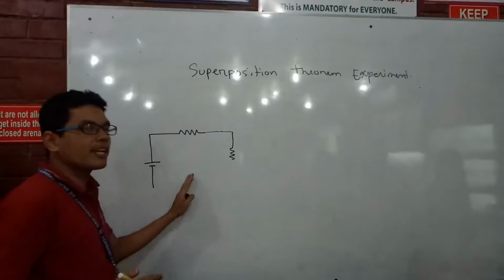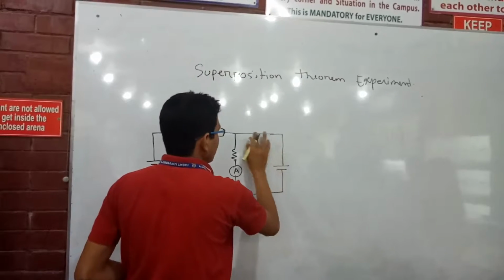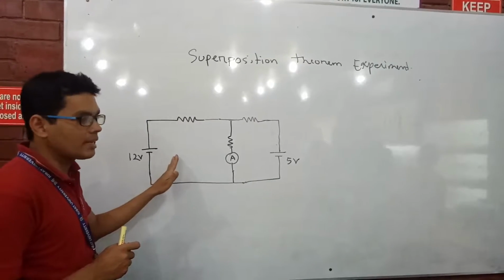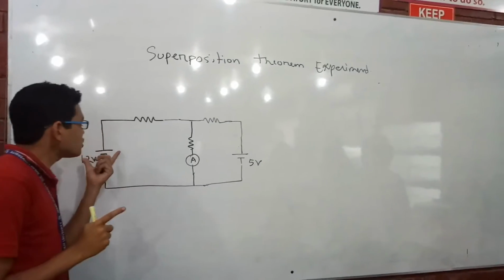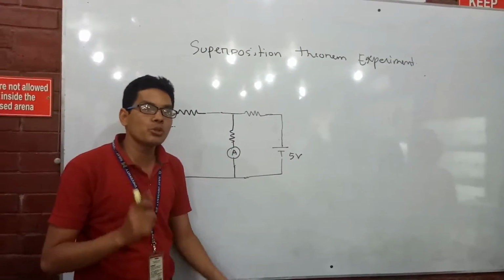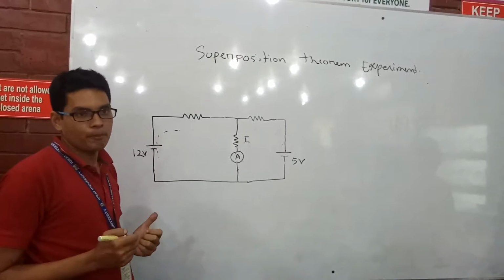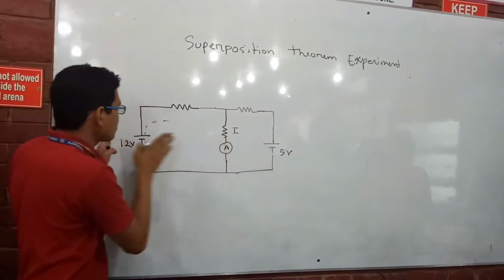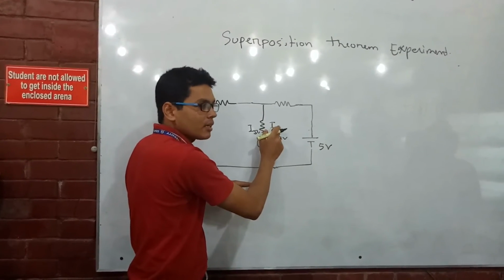Circuit Analysis Using Superposition Principle | Theory | Diagram | Experiment | EEE Tutorial Part-2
Superposition, on the other hand, is obvious. The strategy used in the Superposition Theorem is to eliminate all but one source of power within a network at a time, using series/parallel analysis to determine voltage drops (and/or currents) within the modified network for each power source separately.

Superposition theorem is one of those strokes of genius that takes a complex subject and simplifies it in a way that makes perfect sense. A theorem like Millman’s certainly works well, but it is not quite obvious why it works so well. Superposition, on the other hand, is obvious.

The strategy used in the Superposition Theorem is to eliminate all but one source of power within a network at a time, using series/parallel analysis to determine voltage drops (and/or currents) within the modified network for each power source separately. Then, once voltage drops and/or currents have been determined for each power source working separately, the values are all “superimposed” on top of each other (added algebraically) to find the actual voltage drops/currents with all sources active. Let’s look at our example circuit again and apply Superposition Theorem to it

Quite simple and elegant, don’t you think? It must be noted, though, that the Superposition Theorem works only for circuits that are reducible to series/parallel combinations for each of the power sources at a time (thus, this theorem is useless for analyzing an unbalanced bridge circuit), and it only works where the underlying equations are linear (no mathematical powers or roots). The requisite of linearity means that Superposition Theorem is only applicable for determining voltage and current, not power!!! Power dissipations, being nonlinear functions, do not algebraically add to an accurate total when only one source is considered at a time. The need for linearity also means this Theorem cannot be applied in circuits where the resistance of a component changes with voltage or current. Hence, networks containing components like lamps (incandescent or gas-discharge) or varistors could not be analyzed.

Another prerequisite for Superposition Theorem is that all components must be “bilateral,” meaning that they behave the same with electrons flowing either direction through them. Resistors have no polarity-specific behavior, and so the circuits we’ve been studying so far all meet this criterion.

The Superposition Theorem finds use in the study of alternating current (AC) circuits, and semiconductor (amplifier) circuits, where sometimes AC is often mixed (superimposed) with DC. Because AC voltage and current equations (Ohm’s Law) are linear just like DC, we can use Superposition to analyze the circuit with just the DC power source, then just the AC power source, combining the results to tell what will happen with both AC and DC sources in effect. For now, though, Superposition will suffice as a break from having to do simultaneous equations to analyze a circuit.

Best Regards

skype- moshfiqronyid